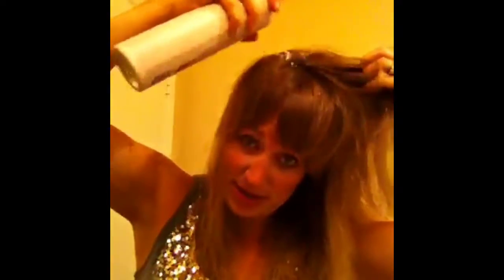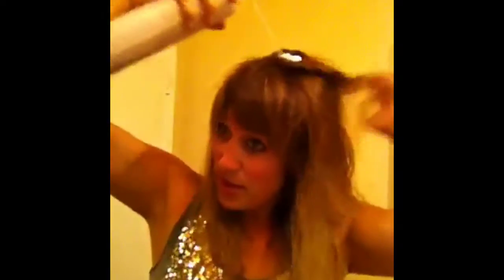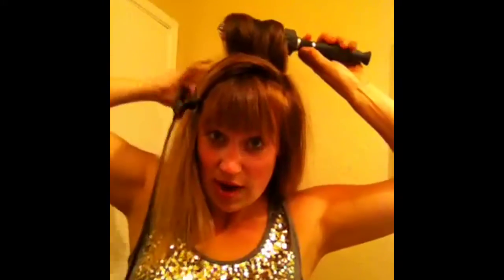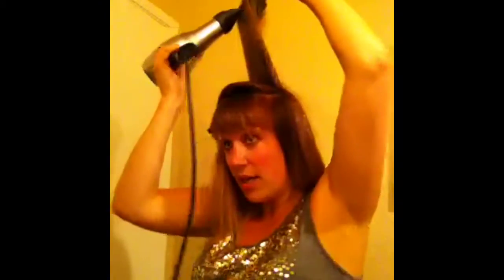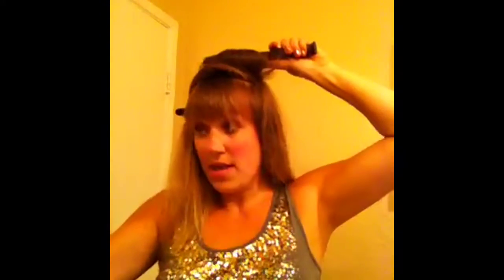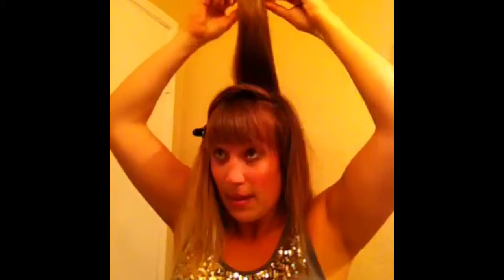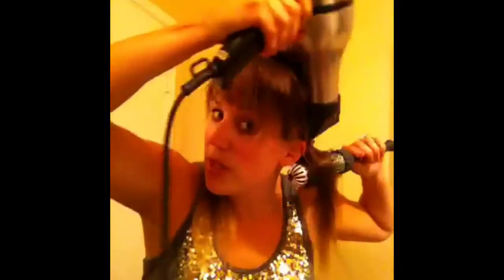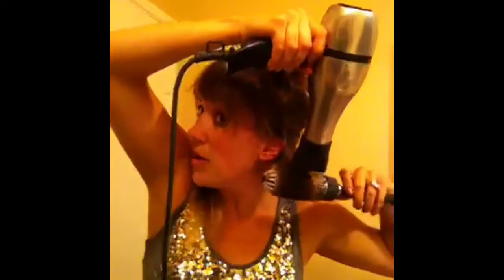August Photo-a-Day challenge: Day 1 part 1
acheive a nice smooth result using a blowdryer and roundbrush